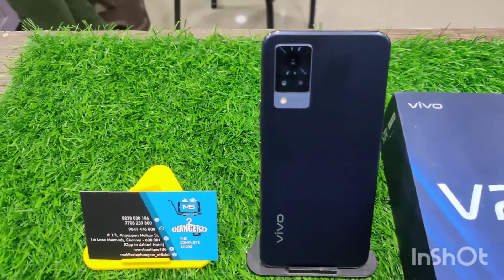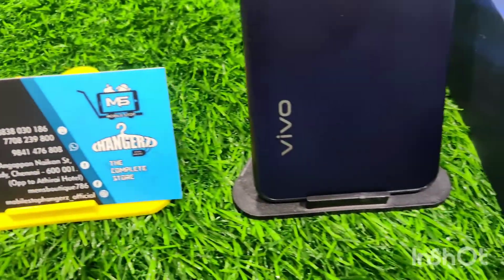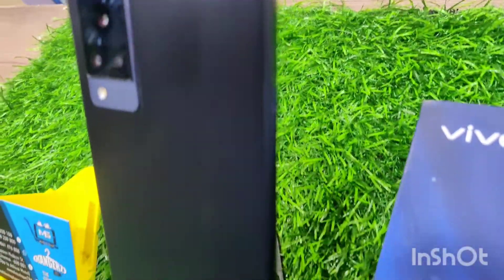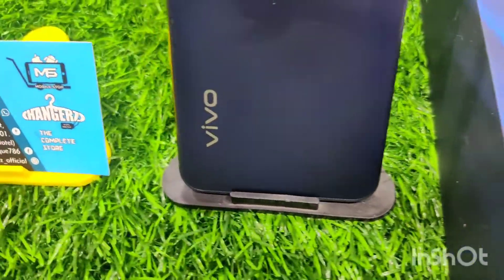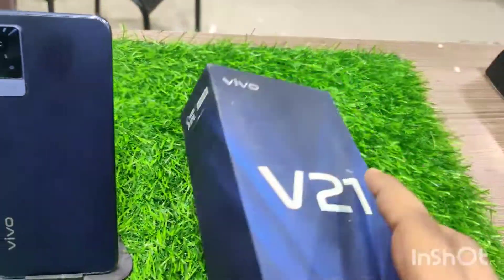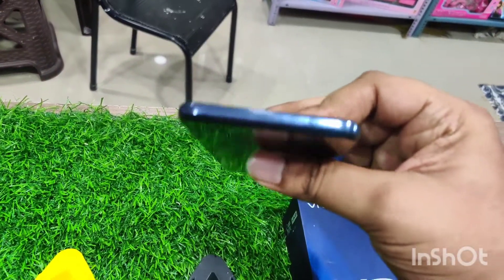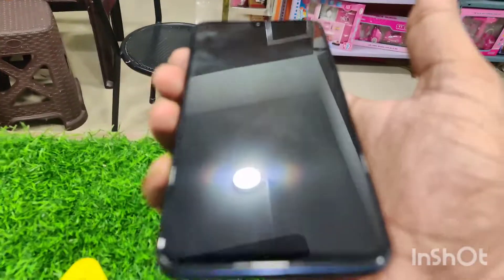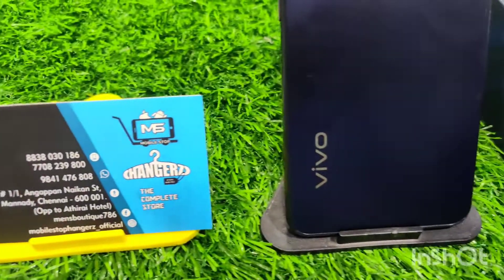Vivo V21 5G (8gb 128gb) 7 months warranty ₹22000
◆Store address
No.1/1, Angappan Nayakan street,
1st lane,
opposite to Hotel Athirai, Mannady
Chennai-600001

LANDMARKS:

◆Moulana Lungies and Masjid Mamoor for customers coming from Angappa Naicken street side.

◆S.M.S Super store and Moore Street ration office for customers coming from Moore Street side.

◆WHAT'SAPP CATALOGUE LINK:
(Order accessories through this Catalogue)